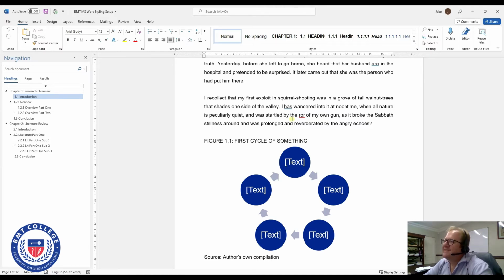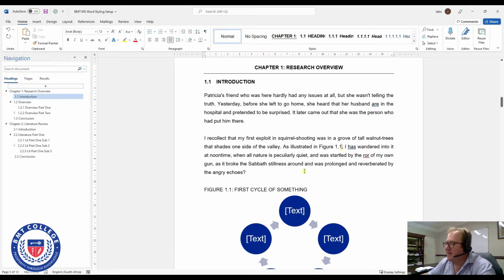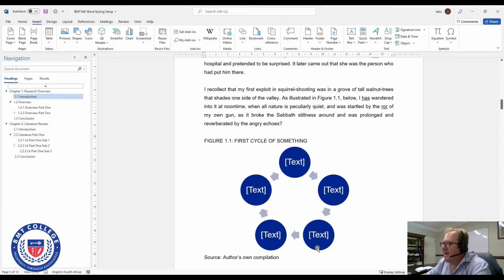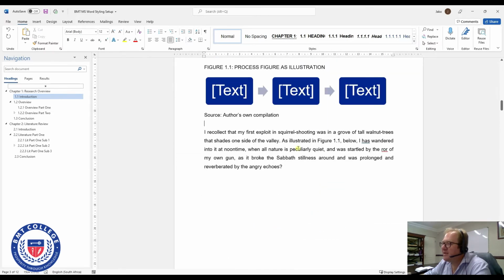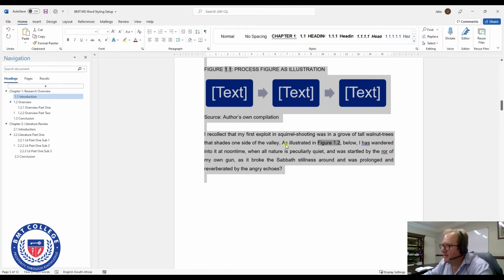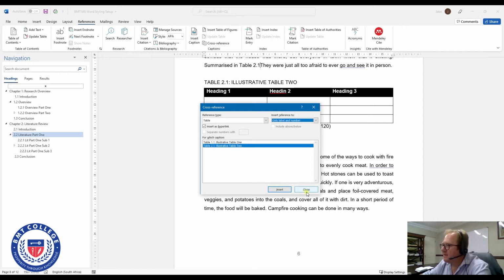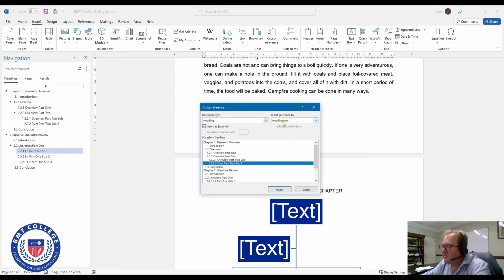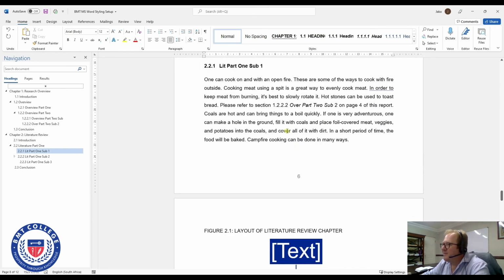MS Word Workshop Part Two Session Four